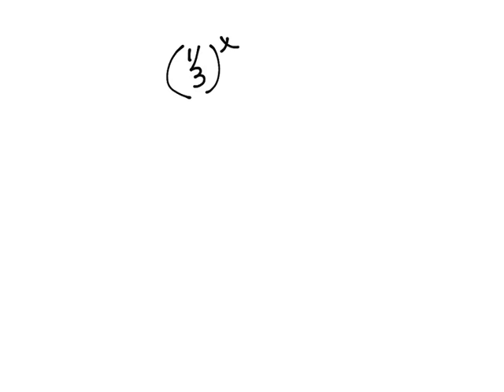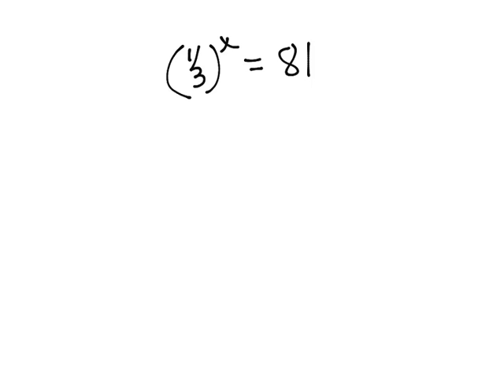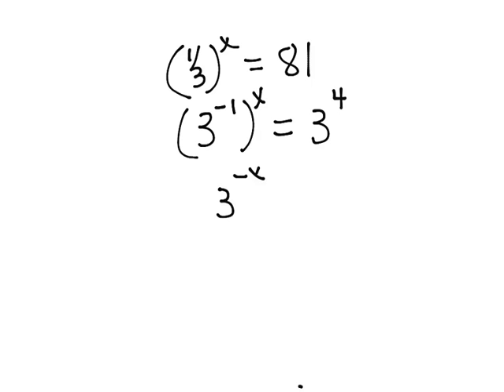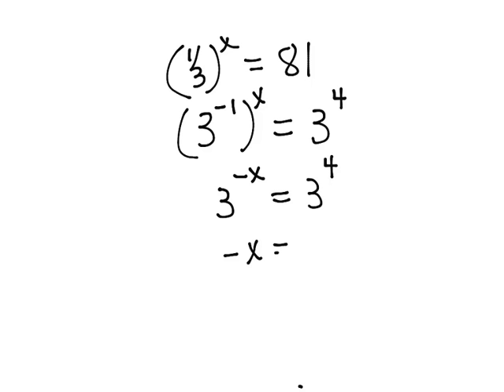Ls3.1 Video 2: One-to-One Property of Sums